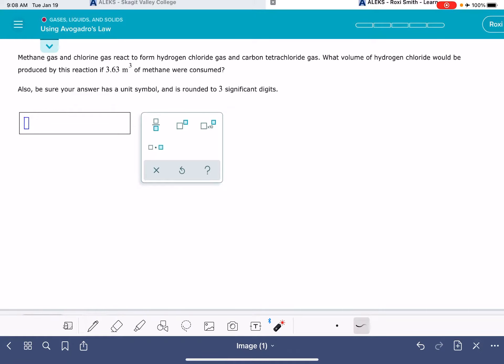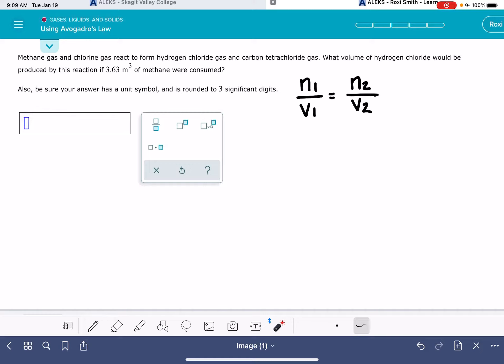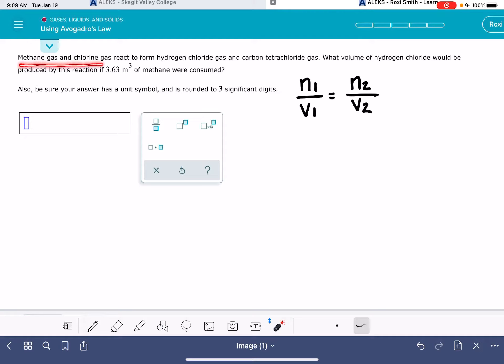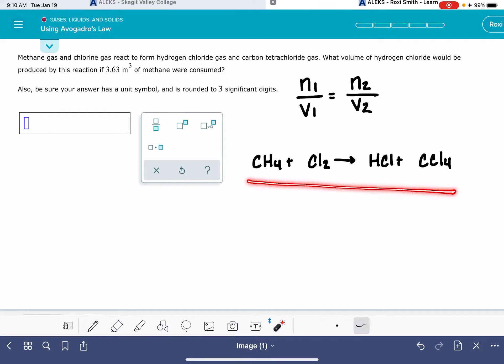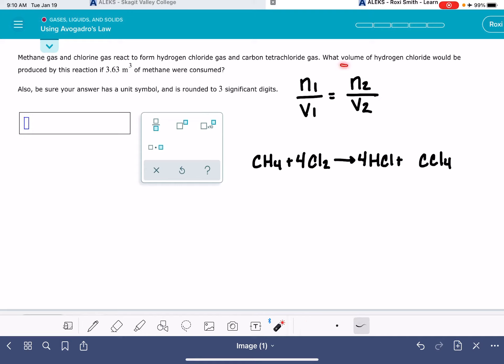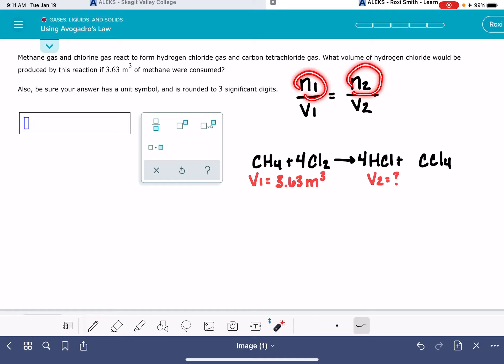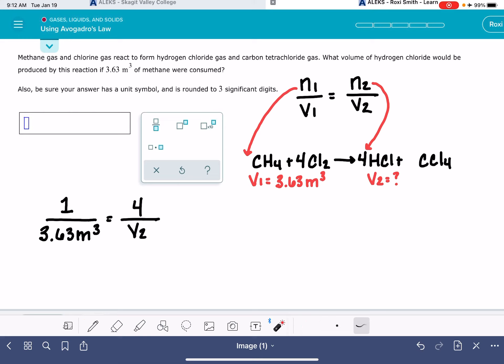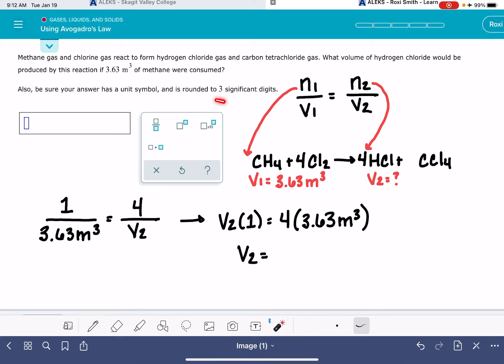ALEKS: Using Avogadro’s law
How to use Avogadro’s law to calculate changes to a gas